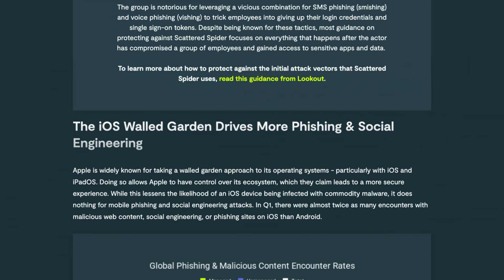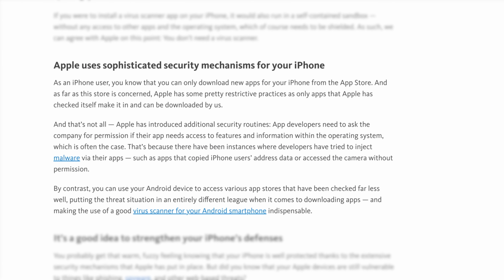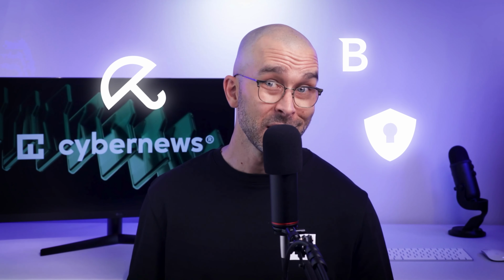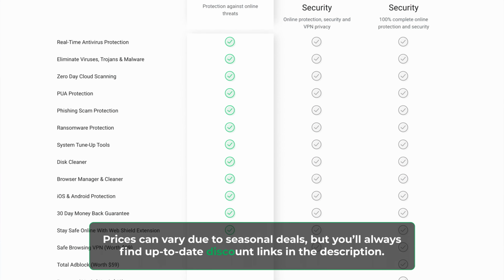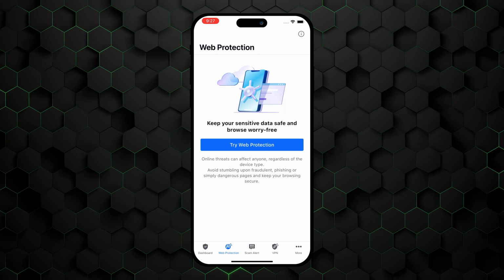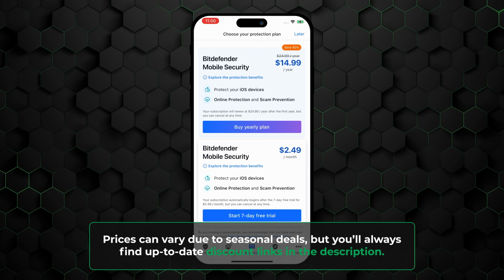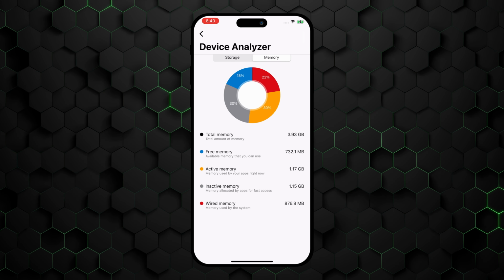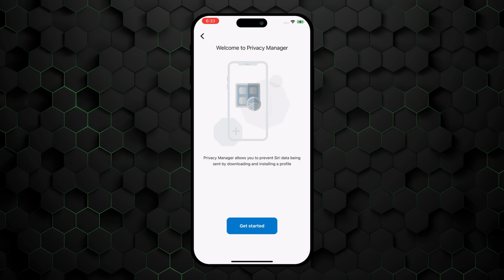Best FREE ANTIVIRUS for IPHONE | Boost your mobile security!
🔥 Get the upgrade for the best free antivirus for iPhone… for the lowest cost possible! 🔥

In this video, you will see what is the best free antivirus for iPhone and how to make sure you get the best iPhone phishing and scam protection.

00:00 Intro
00:25 What threats do iPhones face?
01:18 Why is TotalAV good against iOS threats?
02:42 What makes Bitdefender a top free antivirus for iPhone?
03:49 How is Avira dealing with iPhone dangers?
05:12  Conclusion: What is the best free security app for iPhone?